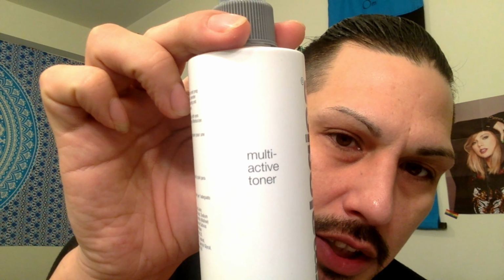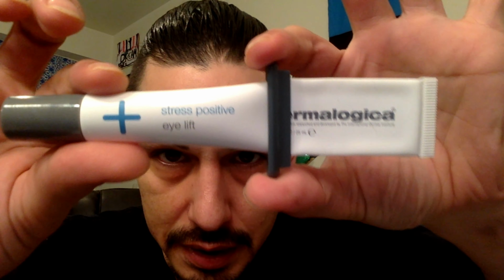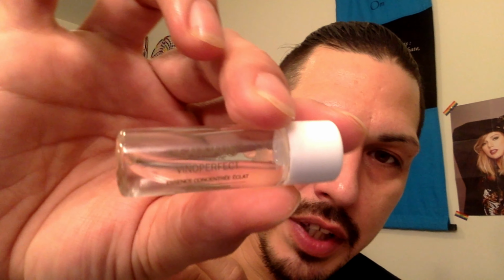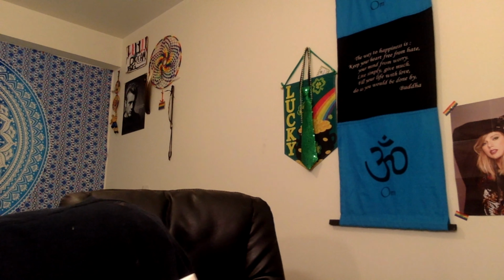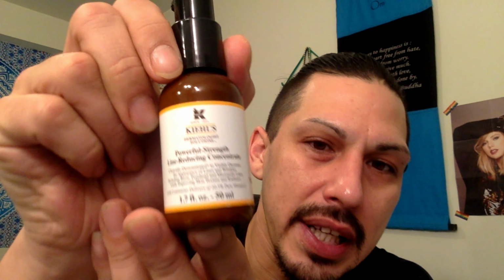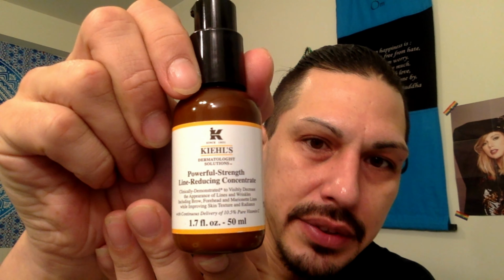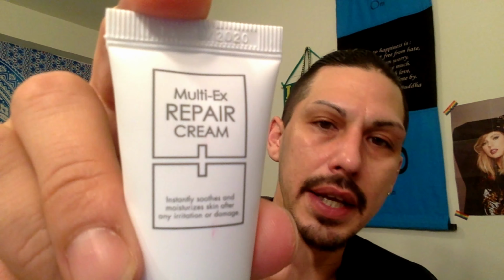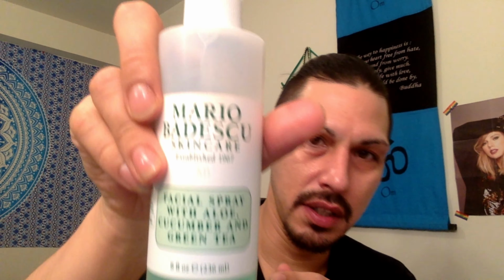Makeup Removal & Nighttime Routine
I use MagicLinks for all my ready-to-shop product links.

Products used to create this look:
Face
Monu Skin Line Smoothing Eye Cool Gel
Touch In SOl: No Pore Blem Primer
Lancome ultra wear foundation
Laura Mercier Secret Brightening Power for Undereyes
Coty Airspun Loose Setting Powder, Translucent Extra Coverage
Too Faced: Hangover 3 in 1 Replenishing Primer & Setting Spray
Smashbox Studio Skin 24hour Waterproof Concealer: Fair
NYX Studio Photogenic Concealer: Beige
Cover FX: Perfector Face Palette - Medium-Deep

Eyes
Morphe: 15D Day Slayer
MAC Prolongwear Paint Pot, Painterly
MAC In Extreme Dimension Lash
Essence waterproof eyeliner black
Urban Decay 24/7 Glide On Eye Pencil - Zero

Brows:
Milani: Stay Put Brow Color - Brunette

Lips:
Maybelline: Colorsensational Shaping Lip Liner - Totally Toffee
Duocce: Luscious LIp Stain - Holiday Getaway
Bellapierre Cosmetics: Kiss Proof Lip Finish

Products Used Night Routine:
Bioderma: Make-up removing micelle solution Rouche-Posay: Effaclar Clarifying Oil-Free Cleansing Towelettes
Dermalogica: Precleanse Balm
Dermalogica: Special Cleansing Gel
Dermalogica: Multi-active toner
Dermalogica Stress Positive Eye Lift
Kielh's Powerful Strength Line-Reducing Concentrate
Dermalogica: Antioxidant Hydramist
Caudalie: Vinoperfect - Essence Concentree Eclat
Kiehls: Midnight Recovery Concentrate
Mario Badescu: Facial Spray
Lab For You Multi-Ex Repair Cream

Hello Lovin’ Light-beings,

Welcome to my “station” where Hair/Makeup/Style/Fashion are just a few of my many passions. Journey with me, a licensed professional cosmetologist & makeup addict, as we create forms of self-expression through artistic process.

Here I will include peace’s of my mind and processes you may or may not find helpful; if you don’t have anything nice to say please keep it to yourself. I believe we are all here for a purpose, to share our message(s) of love and positivity.

Don’t be subject to closed-minded and limited norms, that only separate, label and stereotype people, genders and culture. WE are all in this together! I see beauty everywhere, look within’ to find it. Let your inner beauty shine, and in the words of Ru: “If you can’t love yourself, how you gonna love somebody else?!”

Love and light, Shawn Ivan D

P.S. The “Secret Sacred Shadow Spirit Society” is US (You, Me and My Station).

Show the world your Love of Light, Makeup & Animals:
Hoodies:

SEPHORA PLAY MONTHLY SUBSCRIPTION